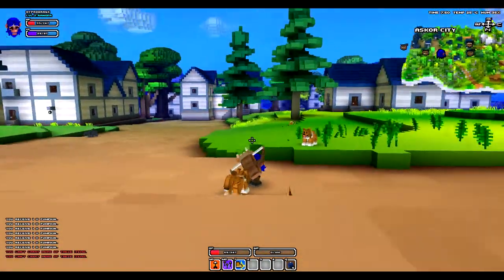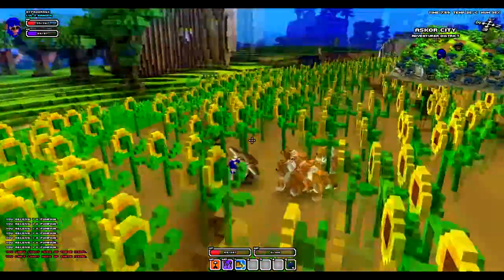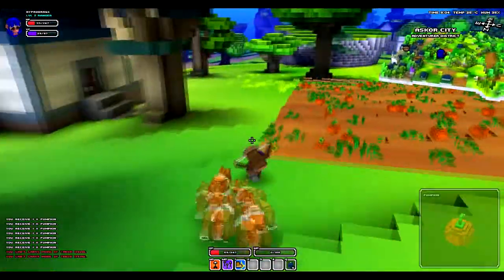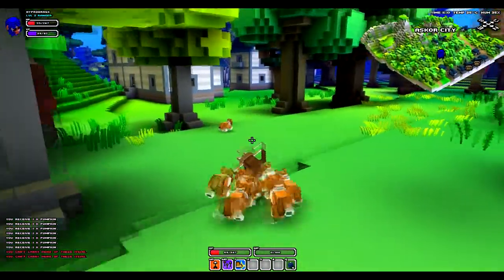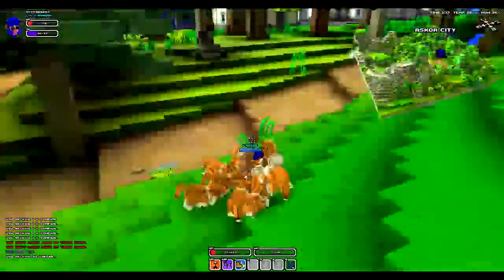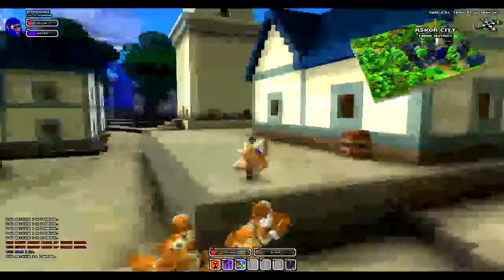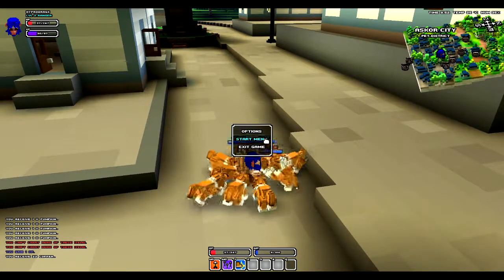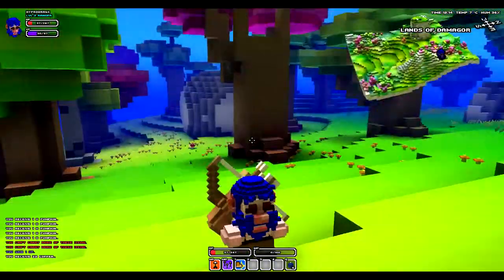Let's Play Cube World: 4 Collie Army Glitch Tutorial